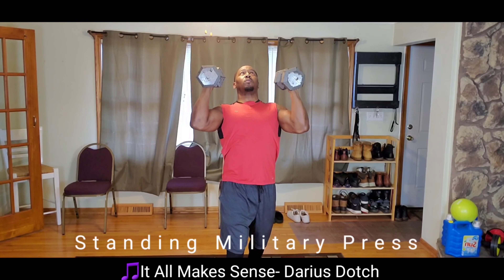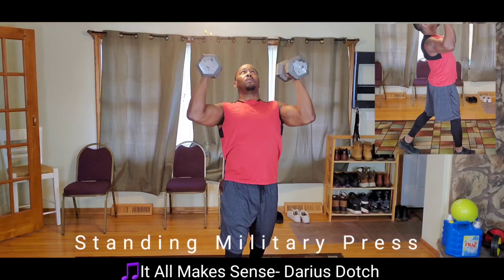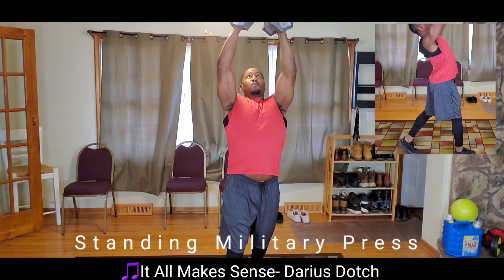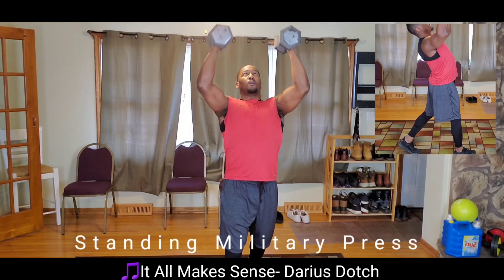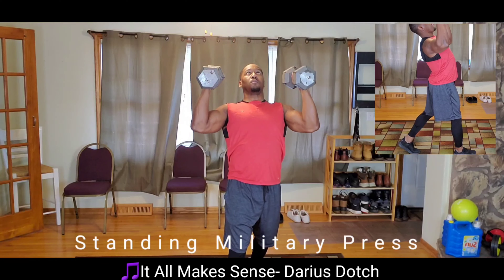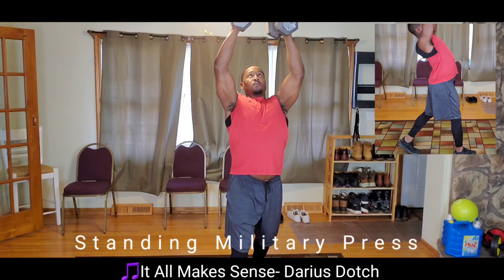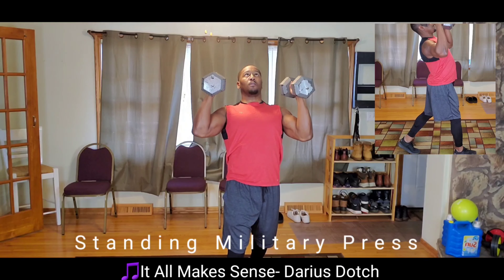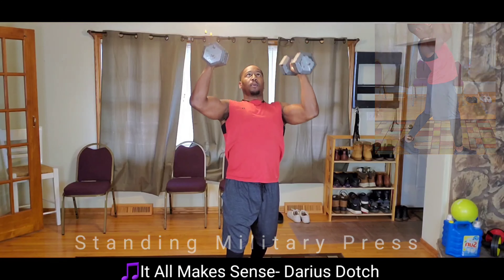Standing Military Press